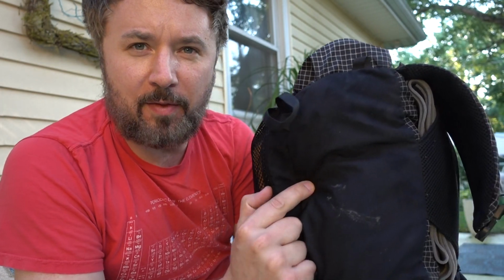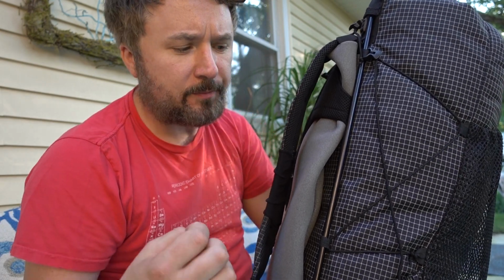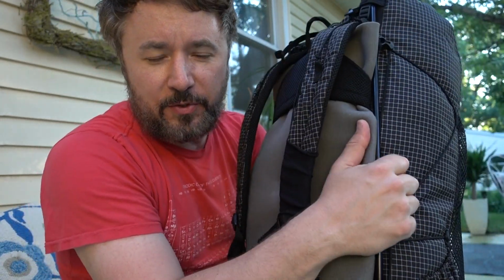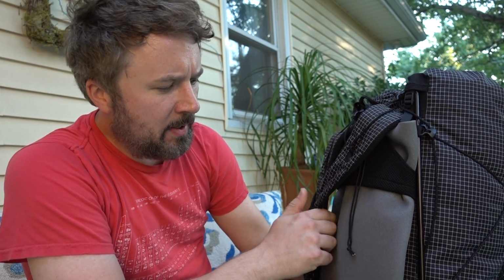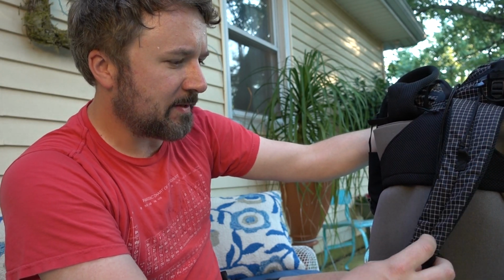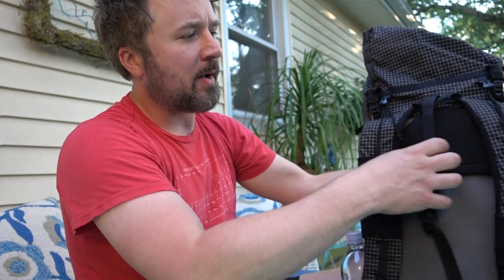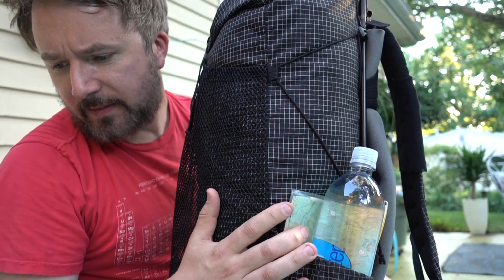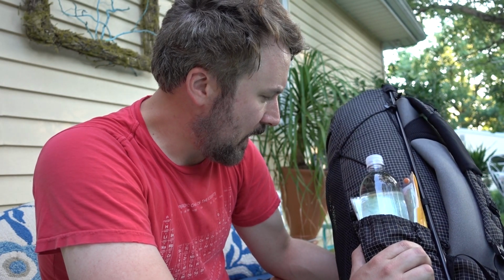KS Ultralight KS40 Hiking Backpack - In Depth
This bag hits the ultralight sweet spot, with SOME frame, but not a excessive full frame. It's all you need, and nothing you don't. In other words, the KS40 allows for more carry than a frameless bag (Palante, MLD Burn, GG Murmur,) but isn't overkill like the HMG, Osprey, ULA, etc fully featured, ~2lbs bags.

Annotations:
I say Eastern Continental Divide Trail. WTF is that trail? :D I meant to say International Appalachian Trail.
I keep saying the upper limit is 26lbs, it's more like 27lbs.
I'm not saying you shouldn't get and love a HMG 2400, just that you'll do fine with a bag like this as well.
I said I've had it for two years, but I meant 2 seasons.
At 10:25 I say water cover, but meant waterproof stuff sitting right at that opening.
1/8th pads are also backup pads and block pokie things... That's 8 uses.